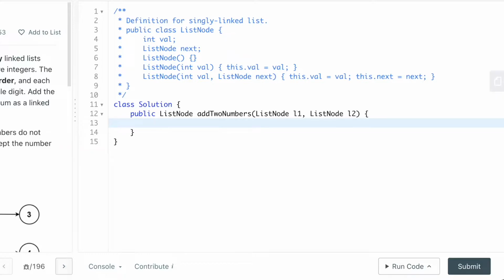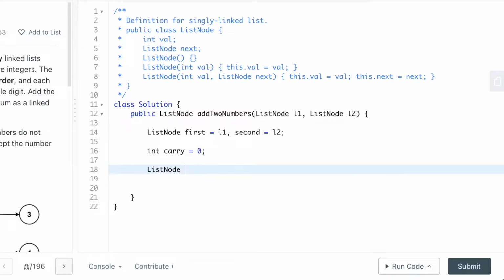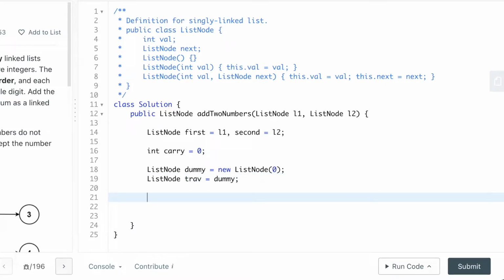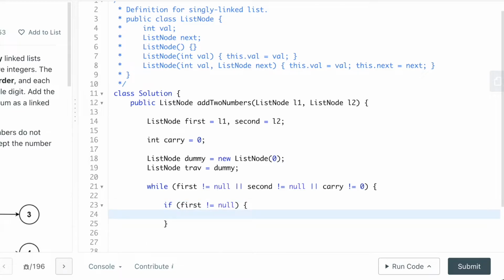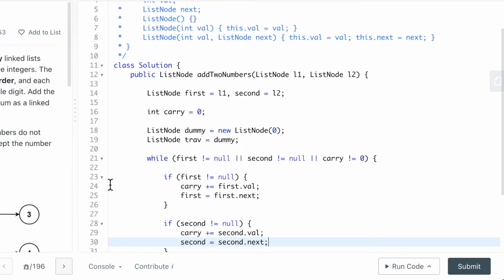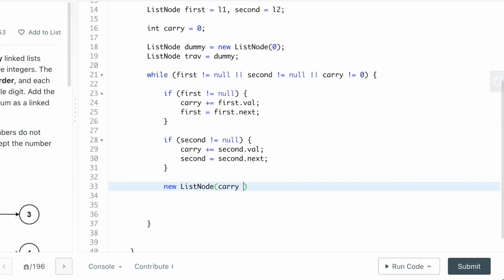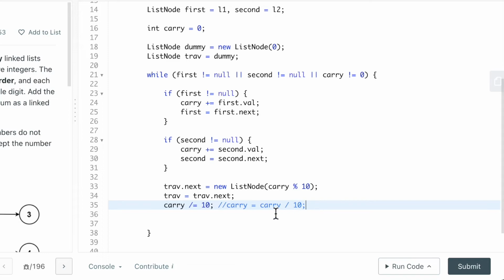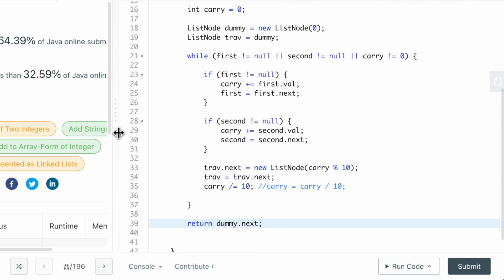Add Two Numbers - LeetCode 2 | Code Solution in [Java]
Solution for the second problem on LeetCode.